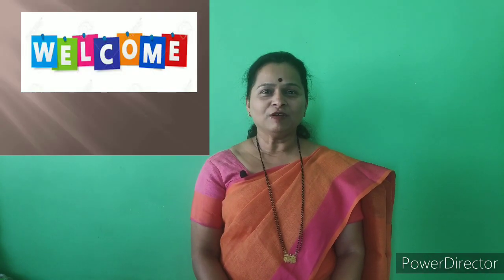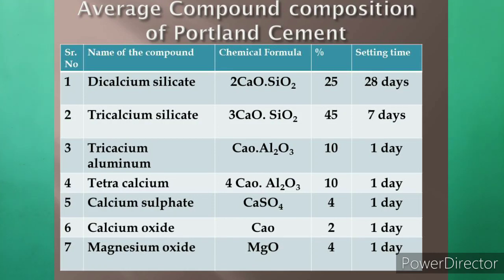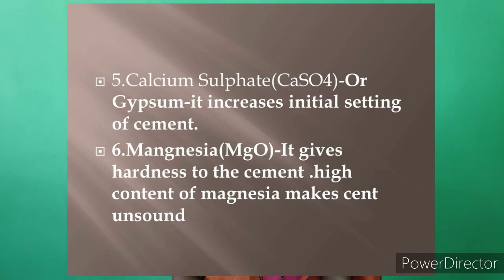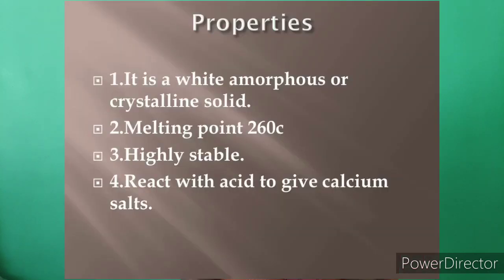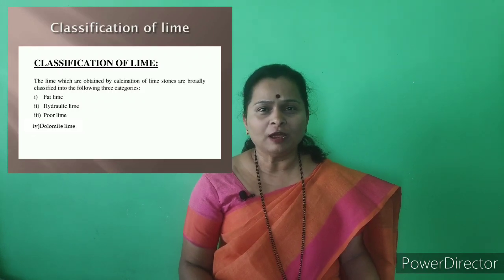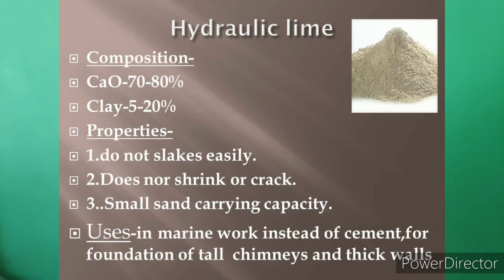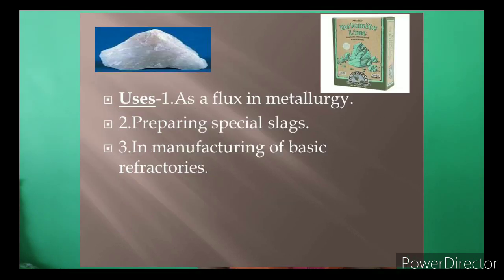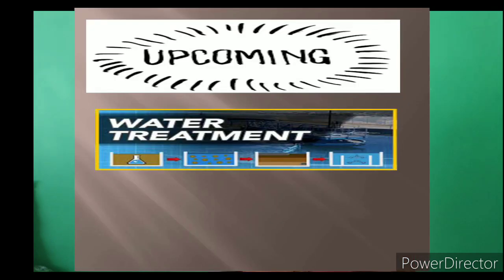Video lecture-Applied Chemistry-Diploma-Semester-2-Ch.1-Metal,alloys,cement and refractories-Part-3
Hi,I am Meghana Wagh,working as lecturer in SNJB's SHHJBPolytechnic, Chandwad,Nashik
In this video ,I am going to tell you about
1.Cement,composition,functions of ingredients of cement,Mortar,Concrete
2.Lime ,its types composition,properties and uses.
3.Refractories,classification and examples